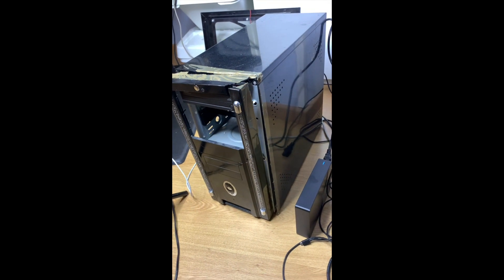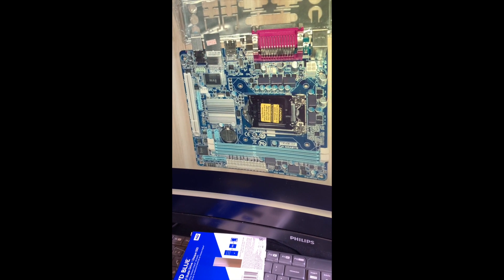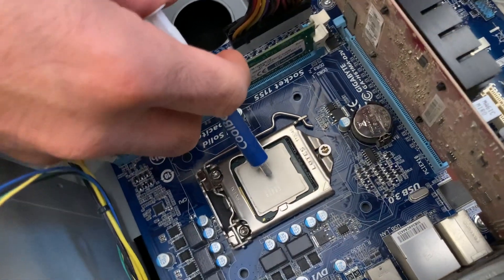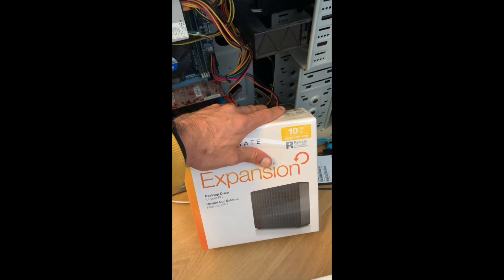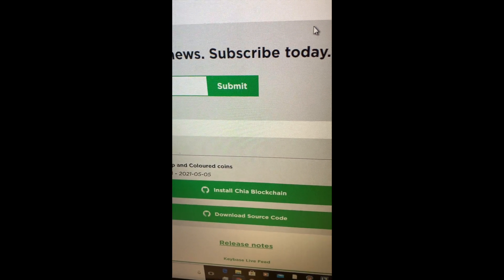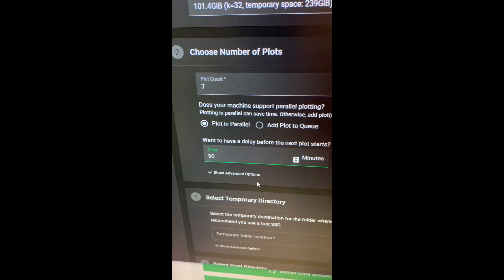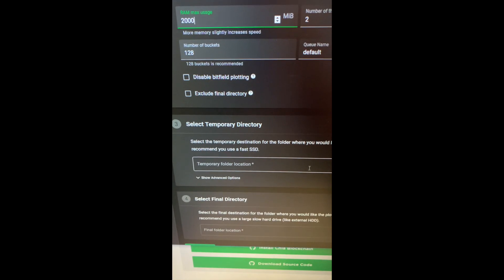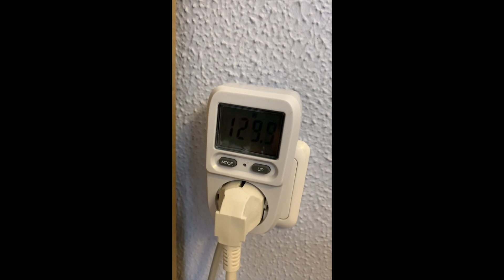Chia Mining: $200 PC (Farming 7 Chia Coin Plots per Day)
So a few days ago I started mining Chia Coin (XCH, Chia network). In this video, I will talk you through my setup. How I plot 7 plots/day with a cheap $200 PC and what components and hardware I have purchased for my Chia harvesting machine.

This setup is using ONLY 130 WATS OF POWER! I was shocked at how cheap it was to run this.

Haven't won any XCH yet. But I am very optimistic. :D

Motherboard: GA-H61MA-D2V
CPU: i7 2700K
RAM: 16GB DDR3
OS SSD: Kingston 80GB SSD
Temp drive: Western Digital WDS200T2B0A
Farming drive: Seagate Expansion Desktop 10TB

Note to the anti-portrait army: Some of the videos were recorded in portrait, as they were used on other platforms, which require portrait videos :)

Happy Chiaing